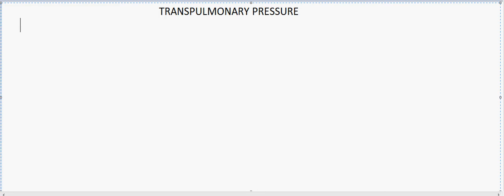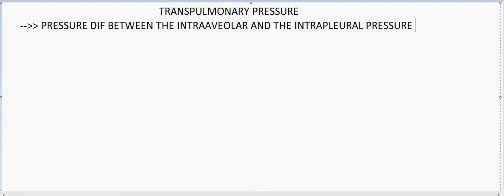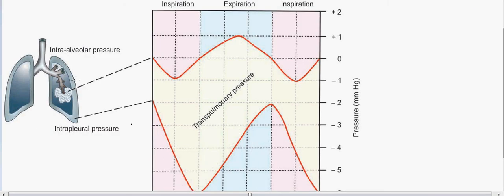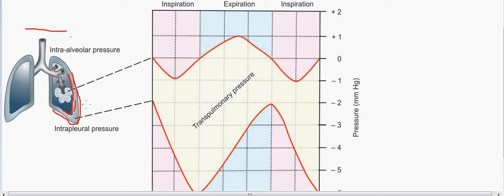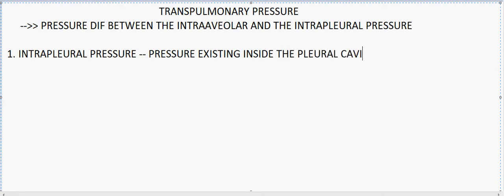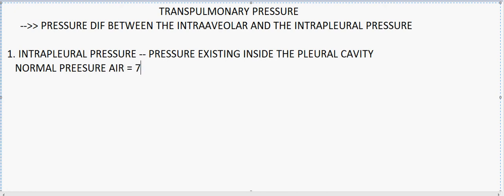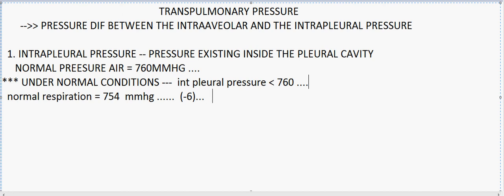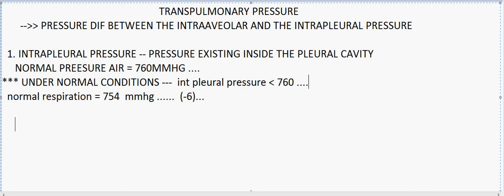Transpulmonary pressure -- intrapleural pressure --part 1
discussing on the intrapleural pressure